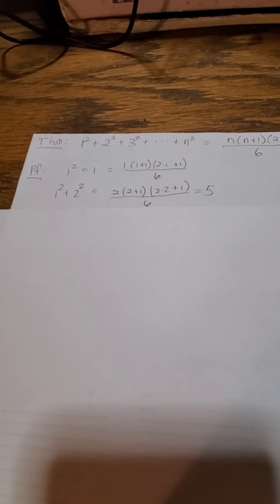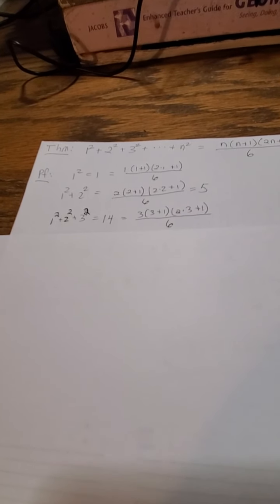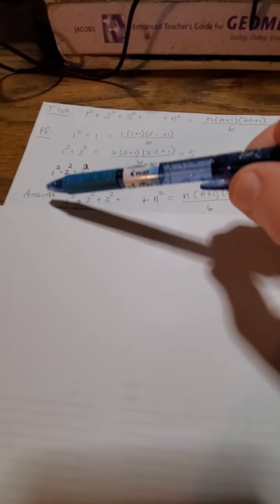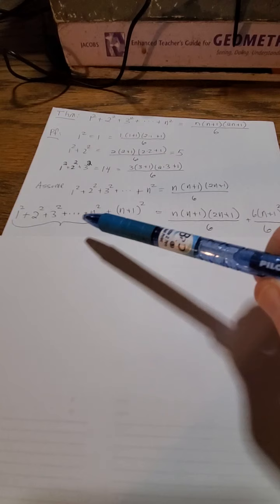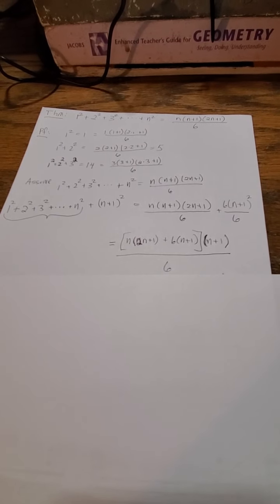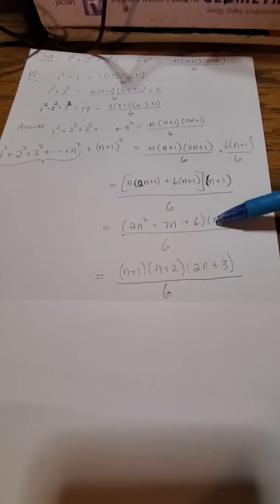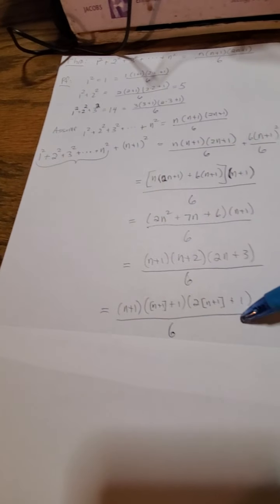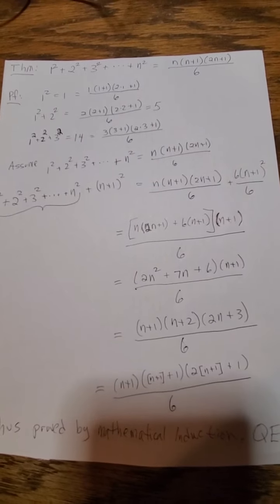245 Math Induction example